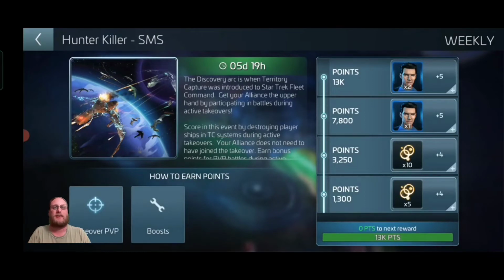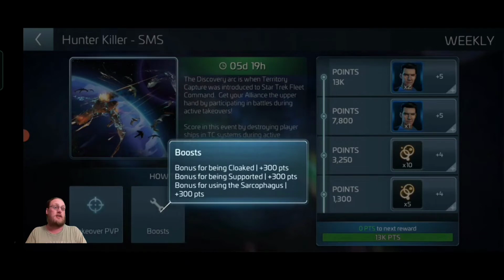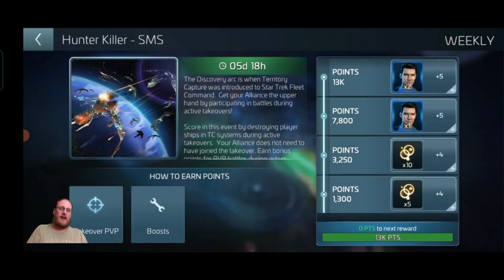Hunter Killer#stfc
so today we look at the Hunter Killer event. quick look at what the event needs, can it be made better? well let's have a look